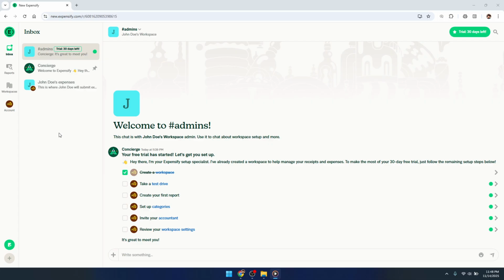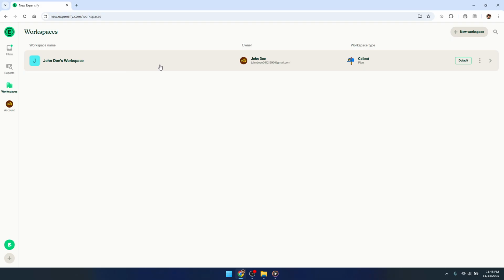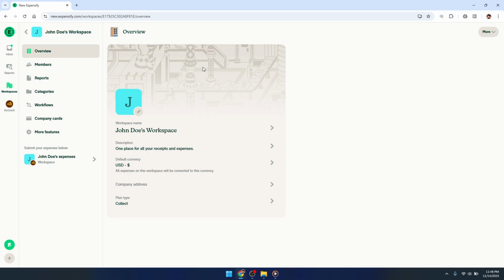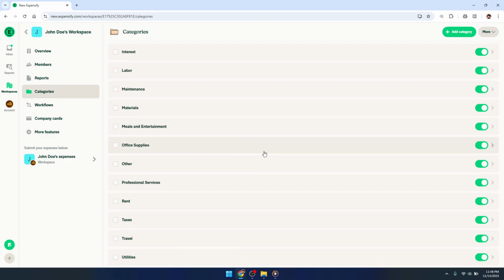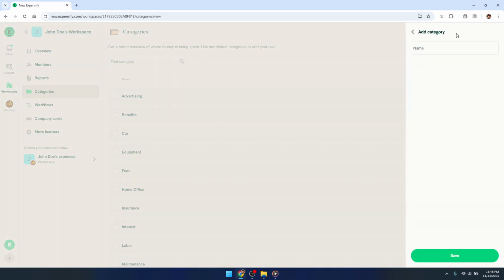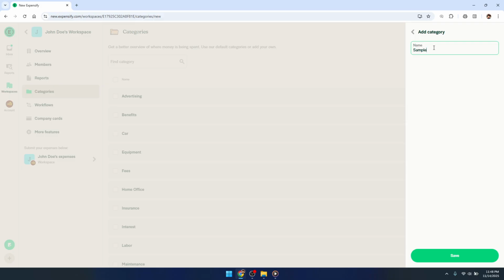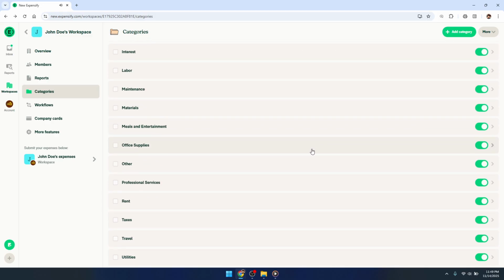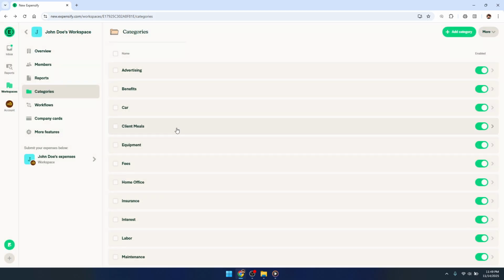How To Add Another Category At Expensify Website [2025 Guide]